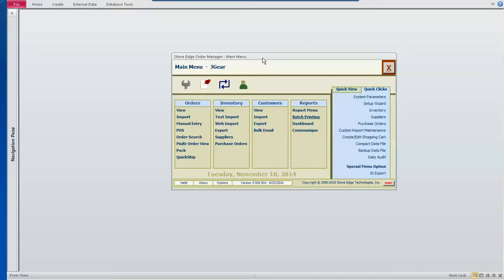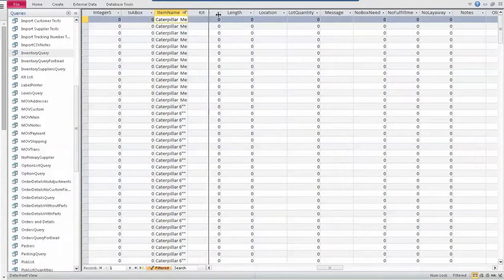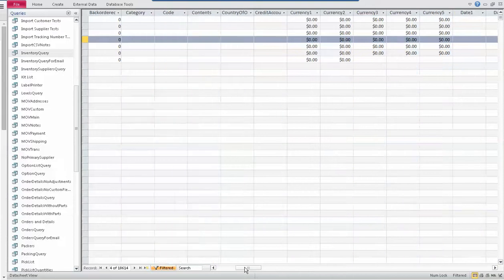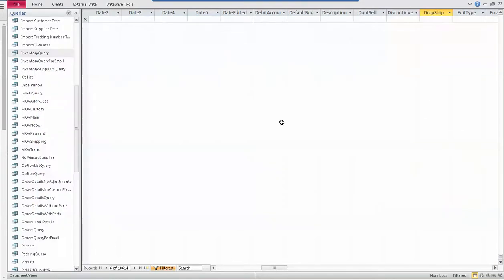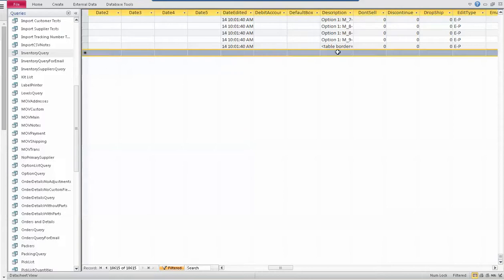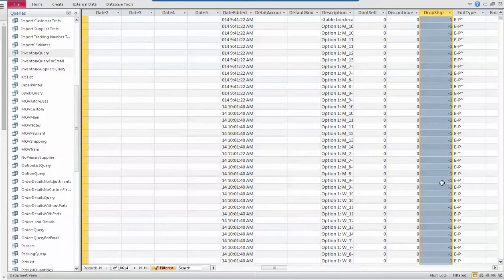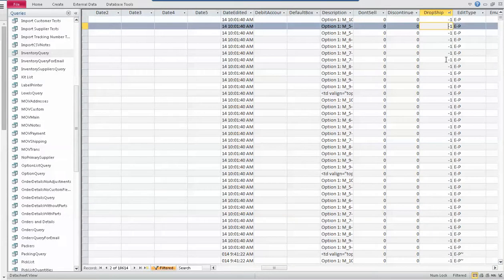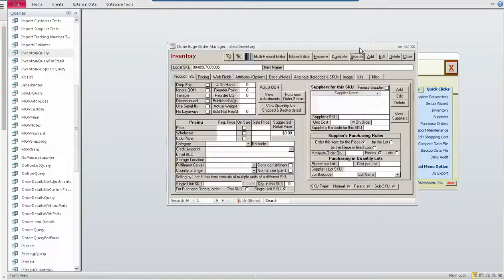Switching SKU's in bulk to Drop Ship in Monsoon StoneEdge